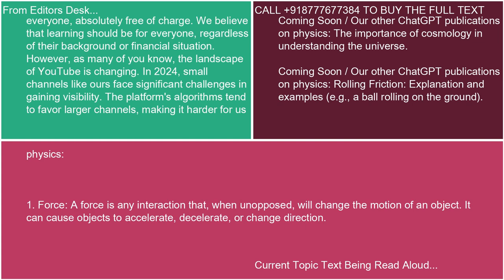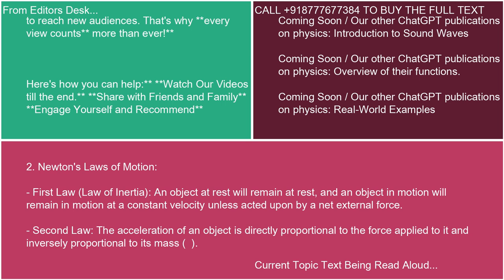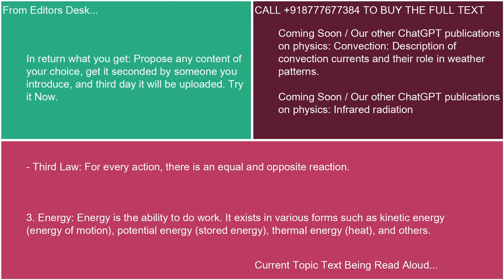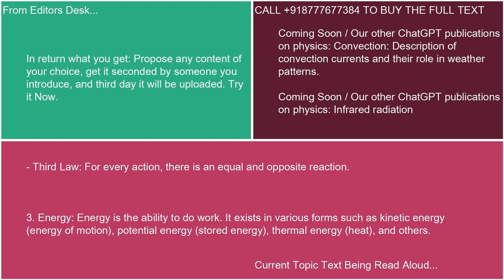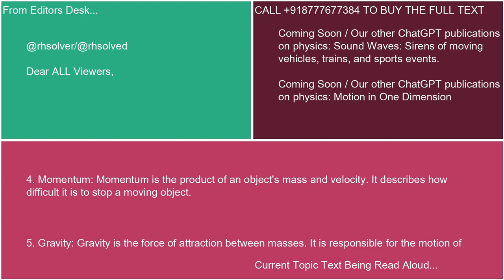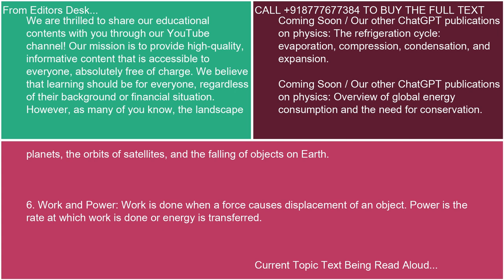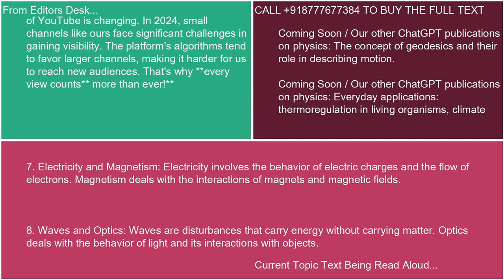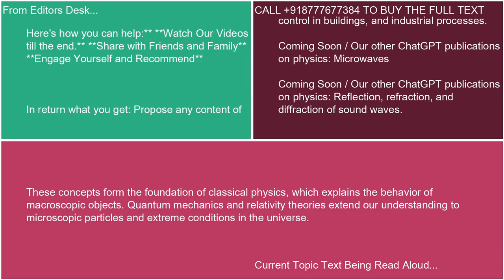Basic Concepts 21 10 24 16 42 48